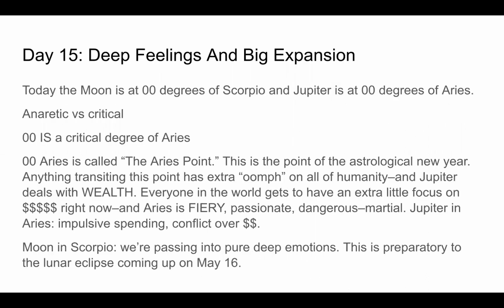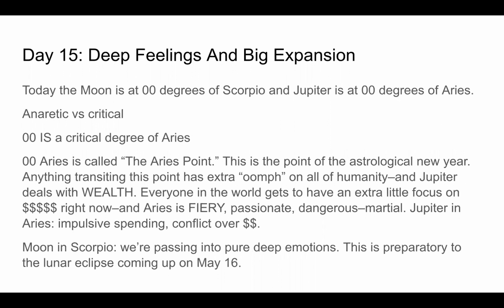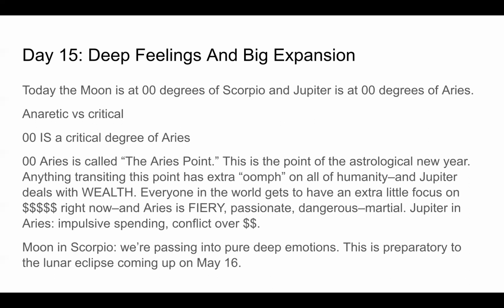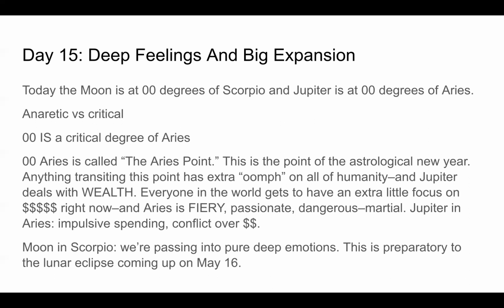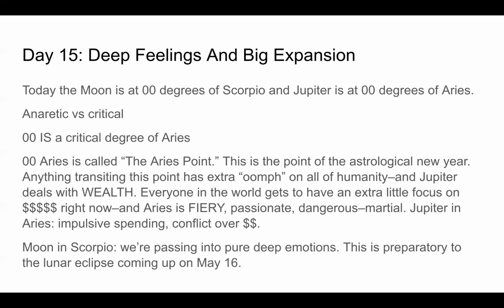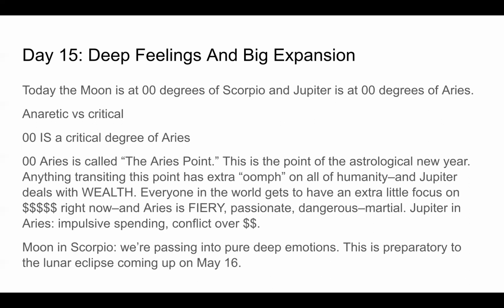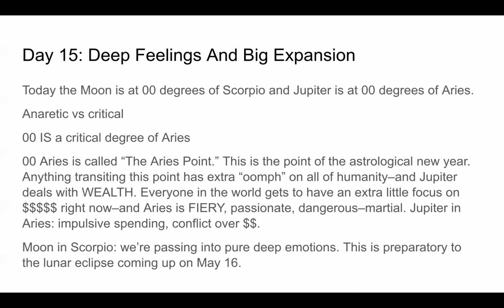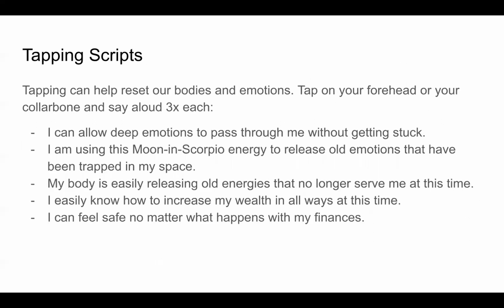Working With the Scorpio Taurus Eclipse Portal 2022 DAY 15: Jupiter Enters Aries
Jupiter enters Aries today! We're working with it!

Book an astrological reading with me or one of my other fave astrologers